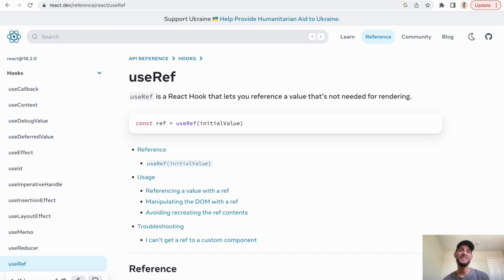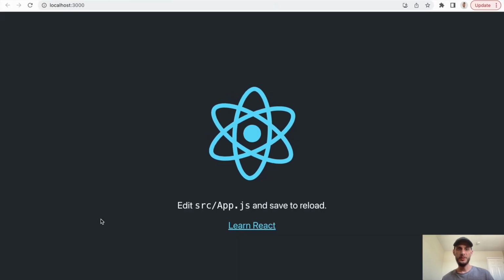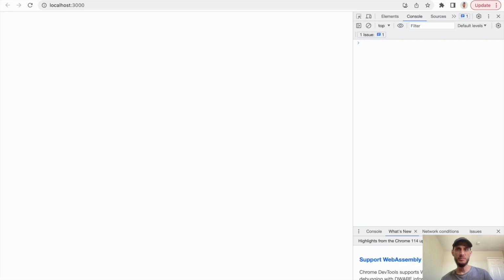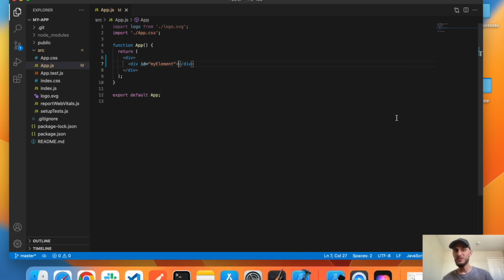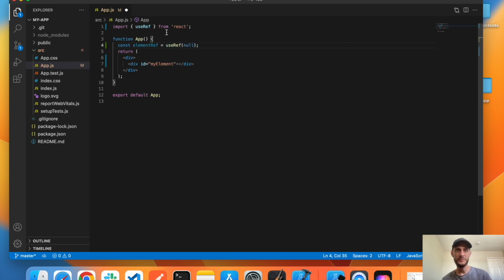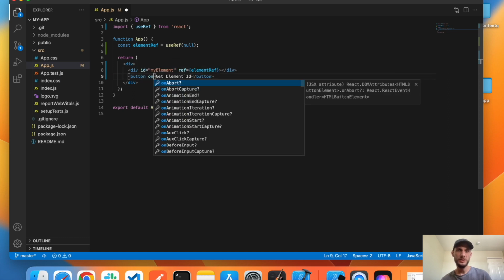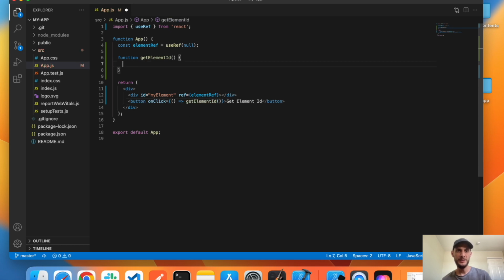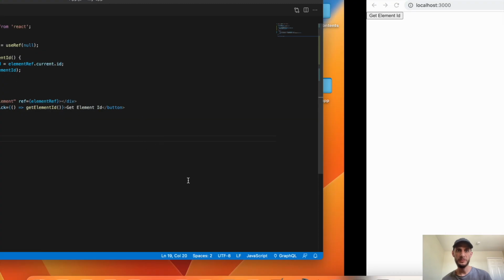React - Ref Hooks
In this tutorial, we'll explore Ref Hooks in React.

- Ref Hooks